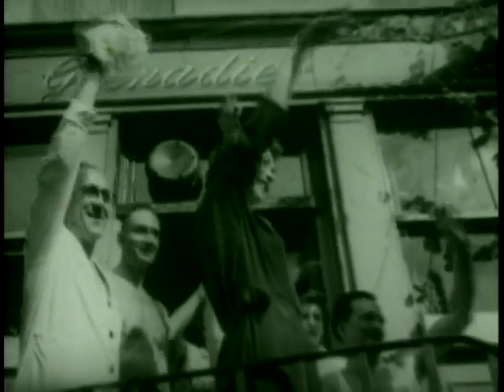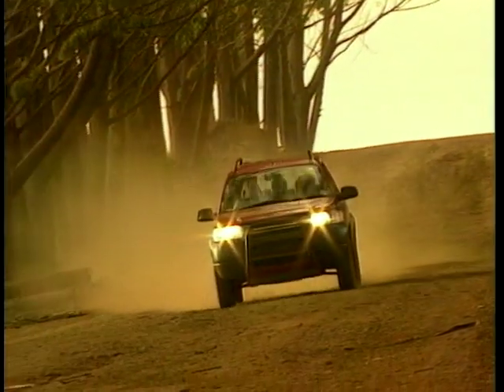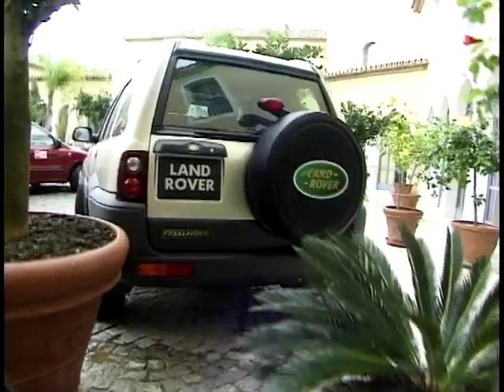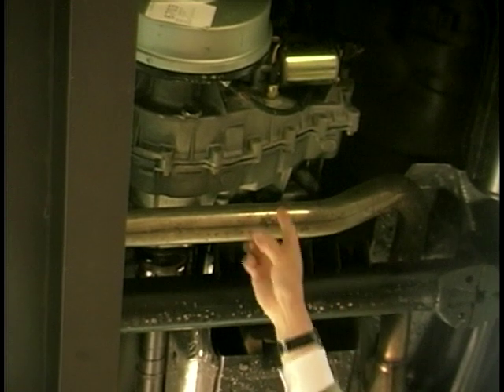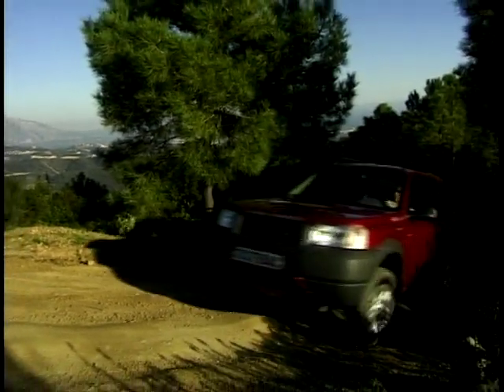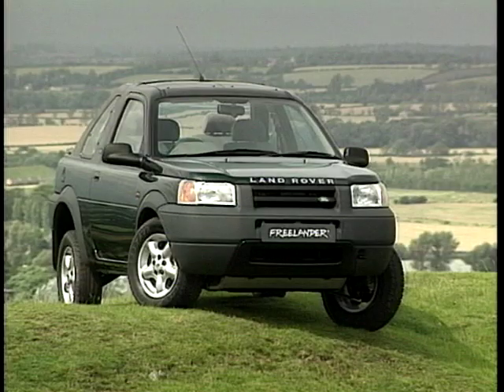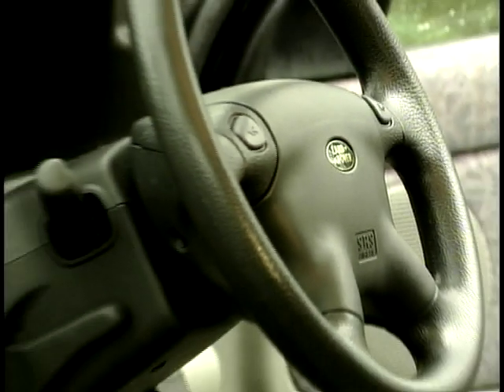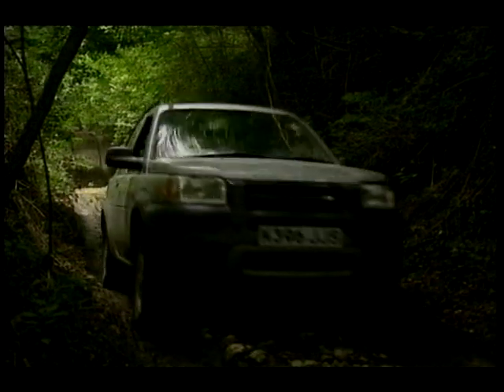Car File: Season 1, Ep. 3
Car File, presented by Ginny Buckley, is the show that goes deep into the production, manufacturing and testing of a specific car. In this episode we take an in depth look at the Land Rover Freelander and see why it won the 1998 'What Car of the Year'

With guests Gerry McGobern, Tom Purvis and Mark Payton